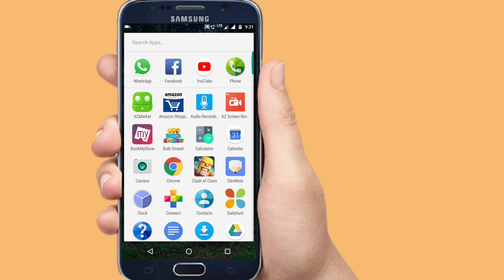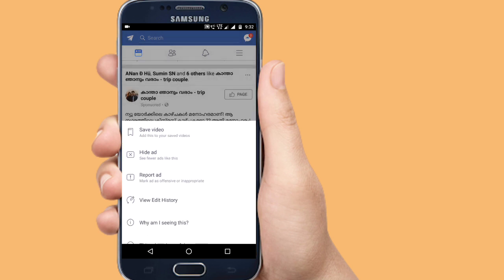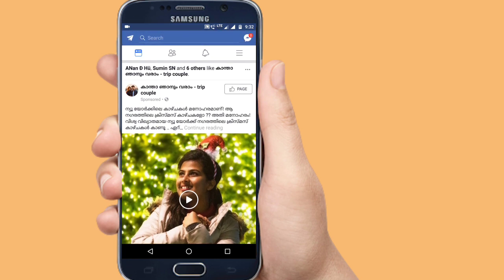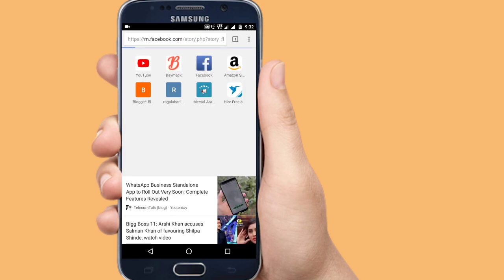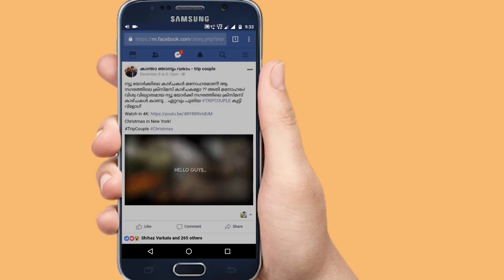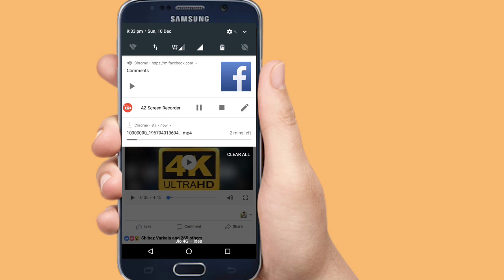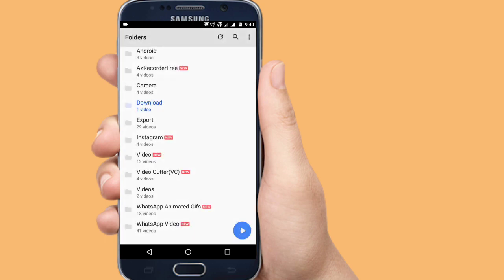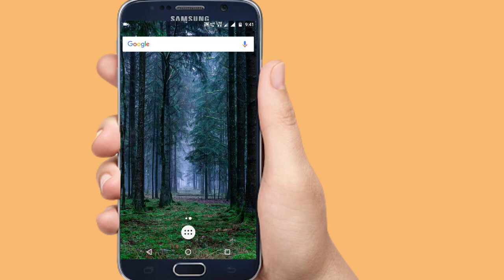How to download facebook videos in gallery without any applications|tech help malayalam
ഒരു അപ്പ്ലിക്കേഷന്റെയും സഹായം കൂടാതെ വളരെ പെട്ടന്ന് തന്നെ ഫേസ്ബുക് വിഡിയോകൾ നിങ്ങൾക്ക് ഡൌൺലോഡ് ചെയ്യാം 😍😍